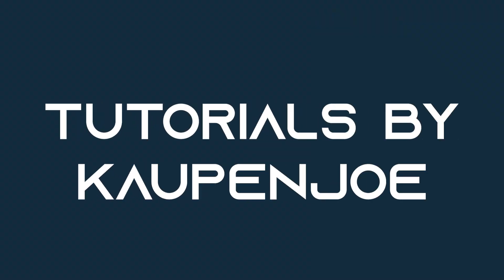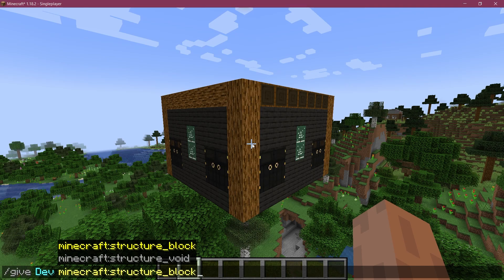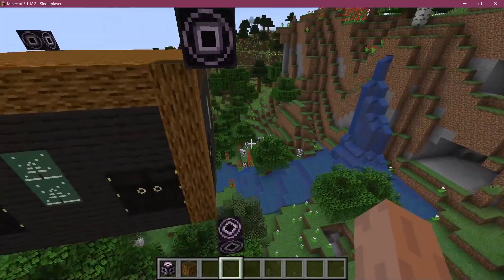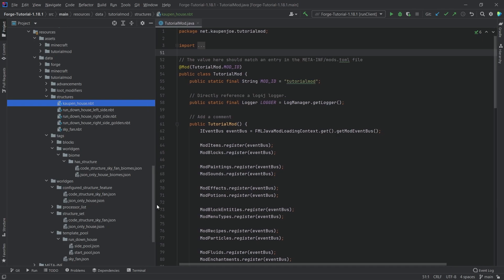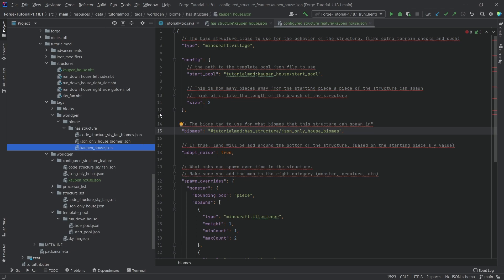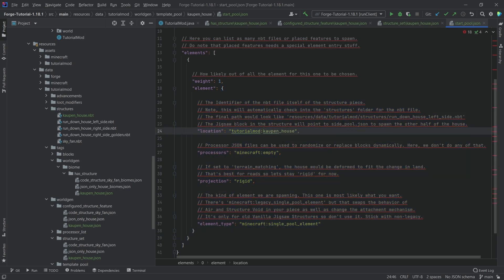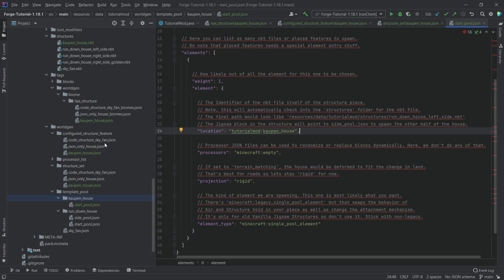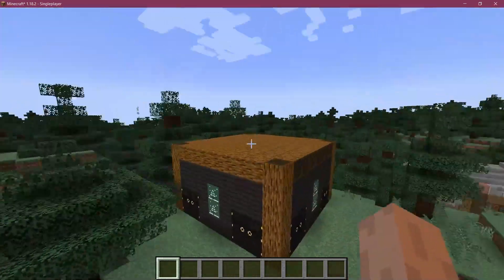Minecraft Modding 1.18.2 with Forge | SINGLE STRUCTURE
In this Minecraft Modding Tutorial, we are adding a completely custom structure to Minecraft 1.18.2 with Forge.

== MINECRAFT COURSES ==
▶️ Learn Forge Modding with Minecraft 1.18:

== TIMESTAMPS ==
0:00 Intro
0:54 Saving our Custom Structure
2:28 Copying over the NBT File
3:14 Copying has_structure JSON
3:31 Copying and Modifying Configured Structure Feature JSON
4:04 Copying and Modifying Structure List JSON
5:02 Copying and Modifying Template Pool JSON
5:51 Demonstration
6:42 Outro